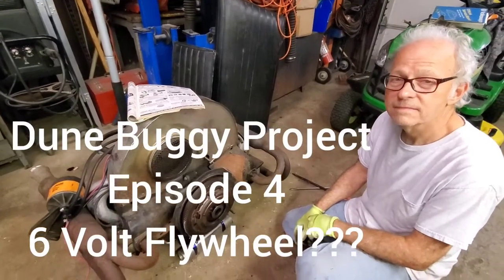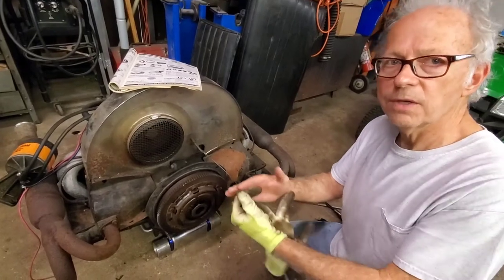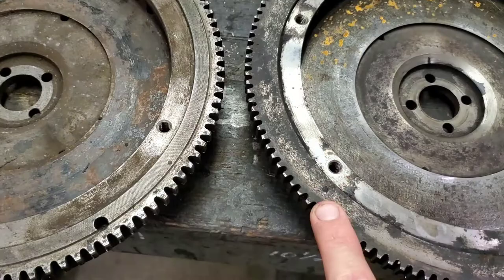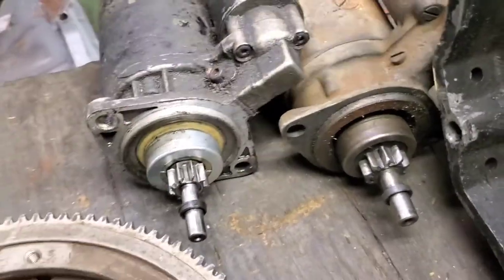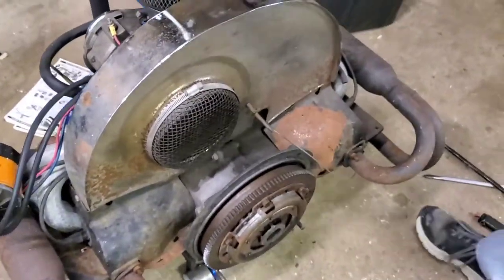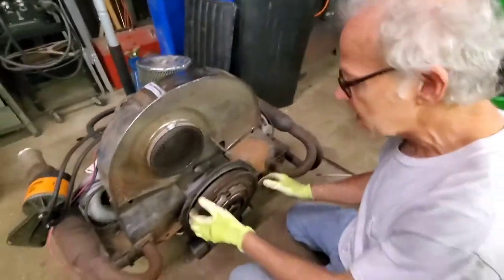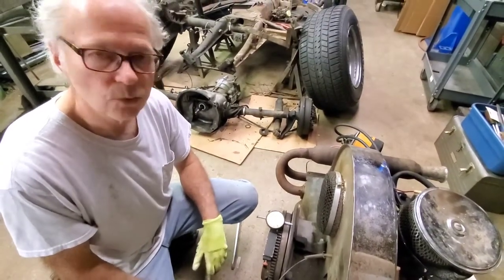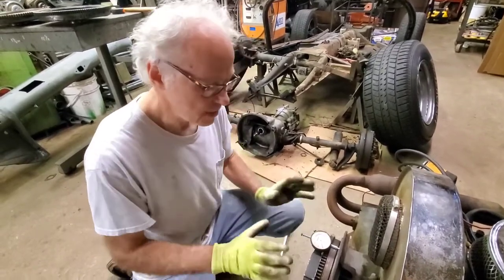6 Volt VW Flywheel? Dune Buggy Project Episode 4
In episode 4 we take note that this buggy was using a 6 volt flywheel and starter on a 12 volt system. We explain with visual aids the differences between a 6 volt and 12 volt Volkswagen beetle flywheel. We also show a VW Bus 6 volt flywheel which takes a 200mm clutch disc rather than the 180mm clutch disc the 6 volt VW beetle takes. A 6 volt Volkswagen flywheel has 109 teeth and a 12 volt flywheel has 130.
After taking a look at flywheels Larry demonstrates how to accurately measure end play at the flywheel with a dial indicator.